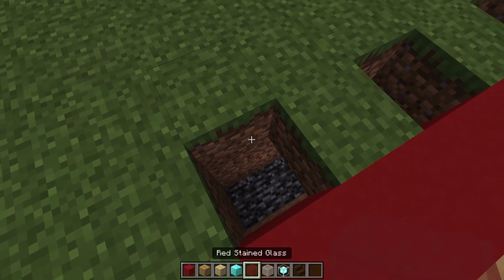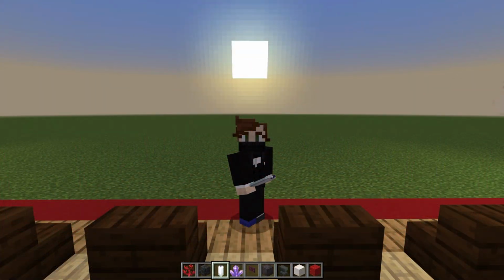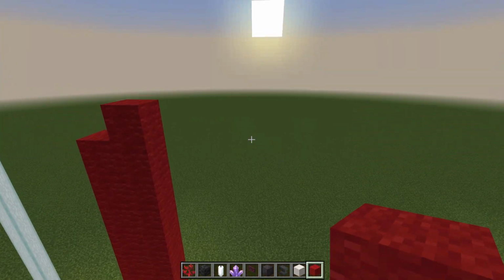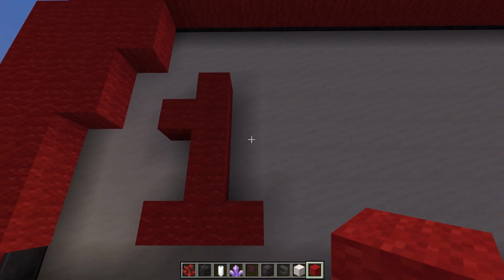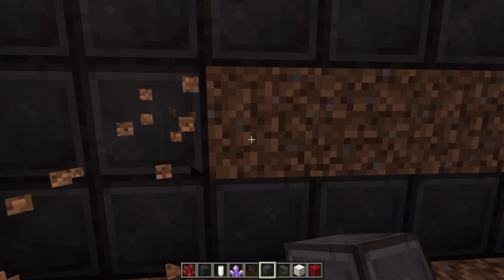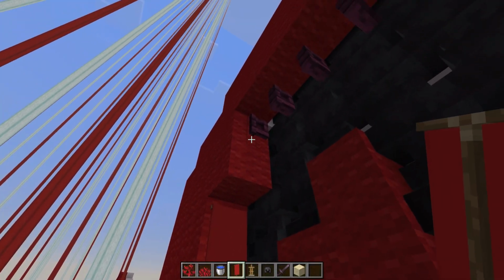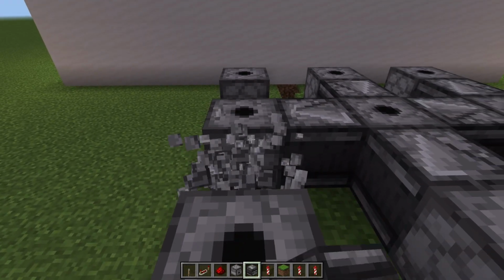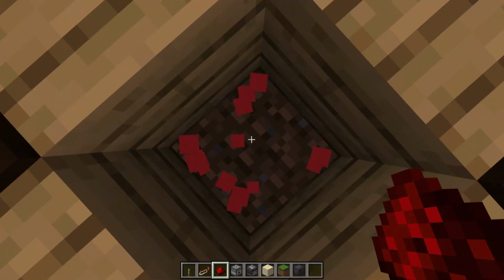How to build an outdoor cinema in Minecraft!! | 100 Subscriber Build!!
Hey there assassins!! This tutorial is for anyone wanting to build an outdoor cinema or theatre here in Minecraft but also for those needing a 100 subscriber special video!! Maybe you can showcase this build as a thankyou for your subscribers support!!

A MASSIVE congratulations from me my friend!! Well done on reaching this AWESOME milestone, you deserve this!! And be proud of yourself!! Let me know what you make on your channel in the comments below and I'll happily check it out!!